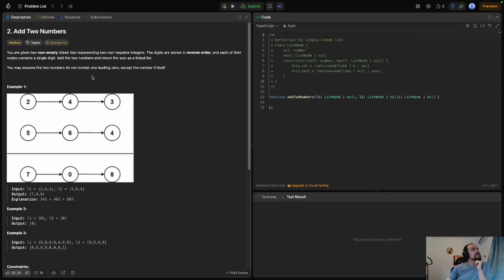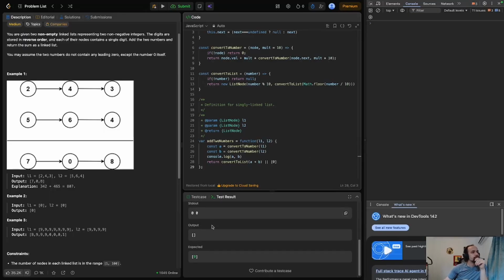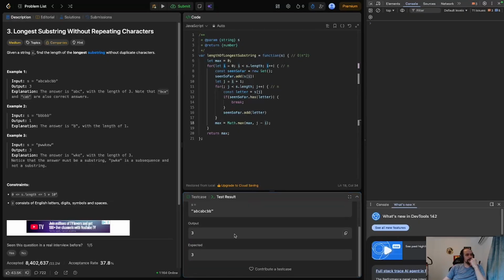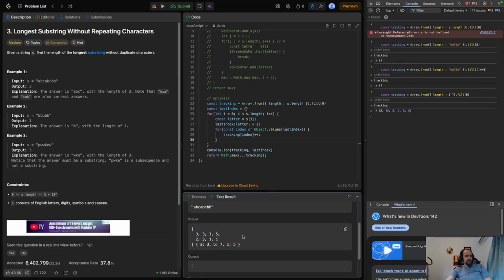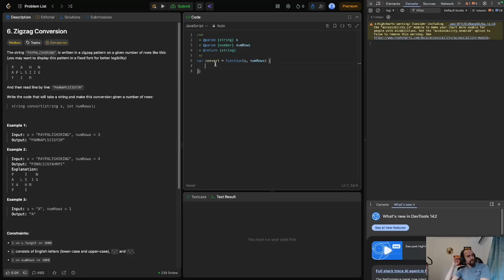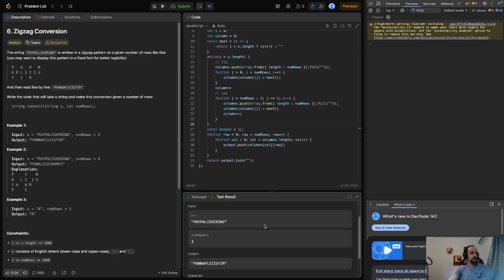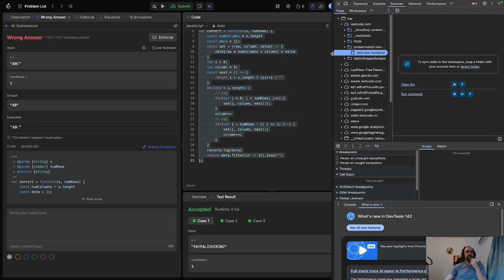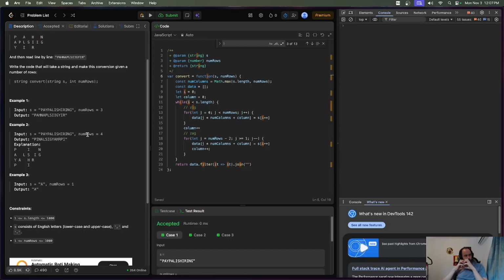LeetCode Interview Prep | 3 Medium | Add Two Linked Lists | Longest Unique Substring | ZigZag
In this video, we walk through three classic LeetCode Medium problems that test your understanding of algorithms and data structures:

Add Two Numbers – Learn how to add two non-negative integers represented as linked lists.

Longest Substring Without Repeating Characters – Understand how to use the sliding window technique to handle strings efficiently.

ZigZag Conversion – Practice building and reading strings in a zigzag pattern.

These problems help you master core interview concepts, including linked lists, hash maps, string manipulation, and time complexity optimization.

Watch carefully, take notes, and practice writing these solutions yourself.